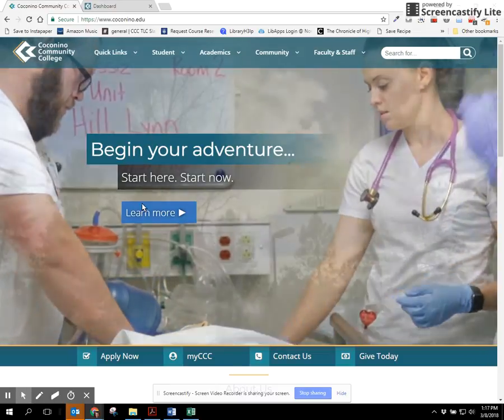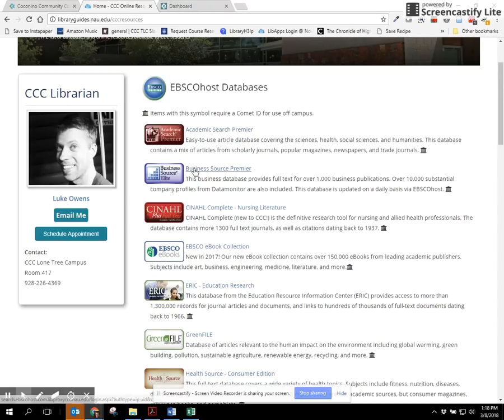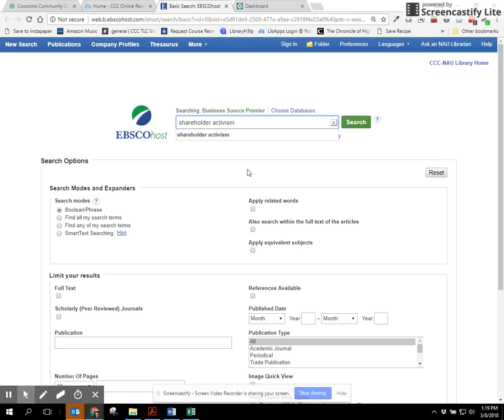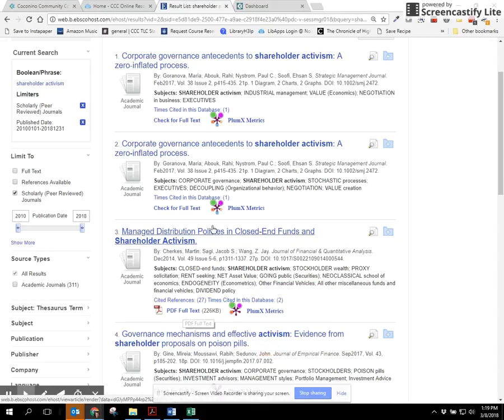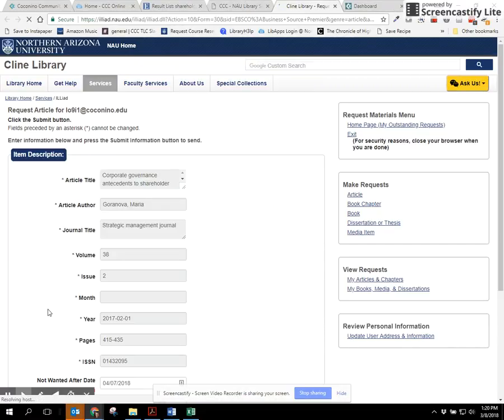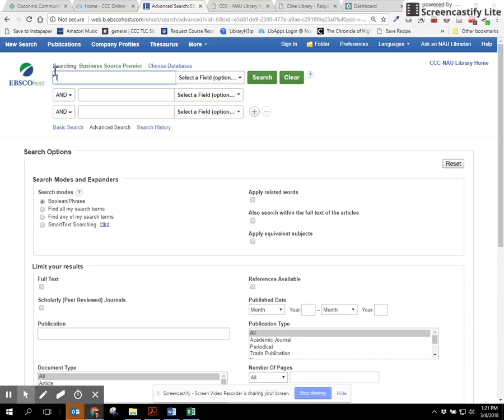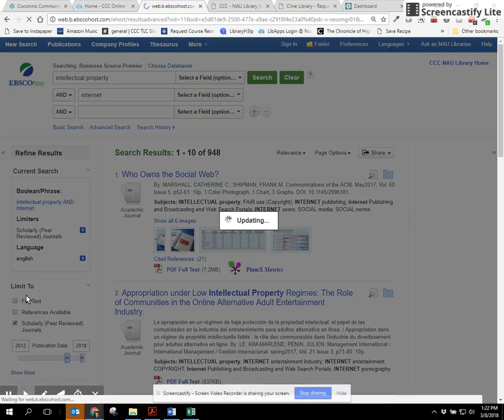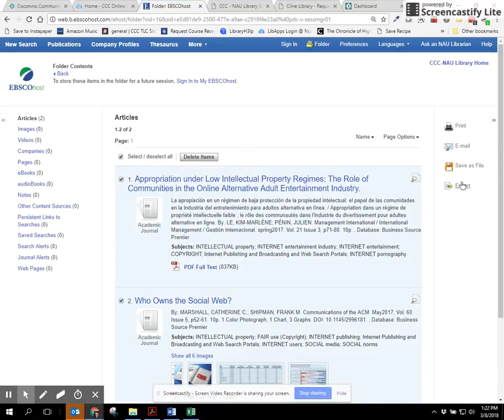Library Intro & Business Source Premier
Screencast of your CCC librarian showing you how to search for scholarly articles in business and law.